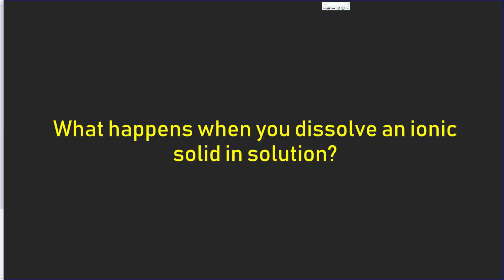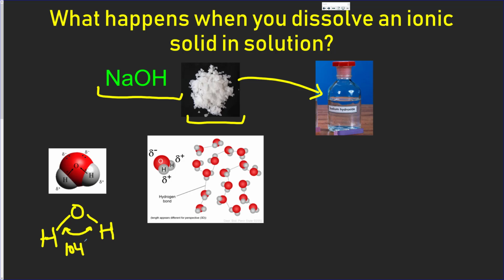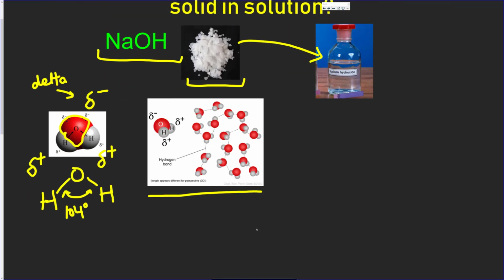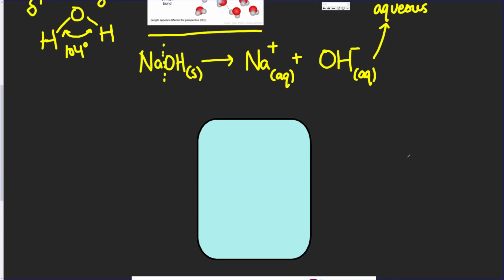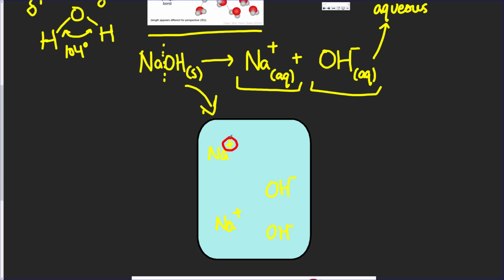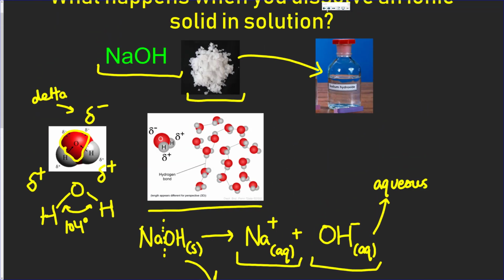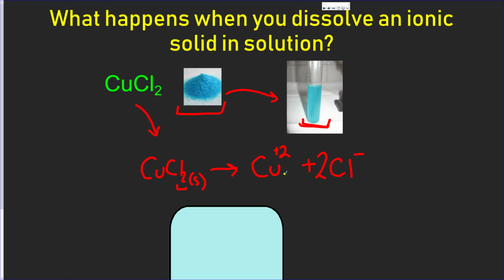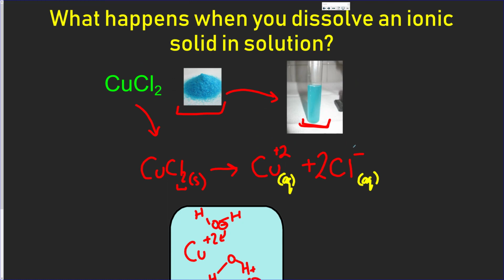Unit 4.1 – What happens when a compound becomes a solution?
What happens when a compound is dissolved in solution?